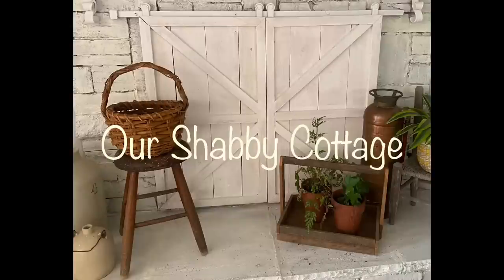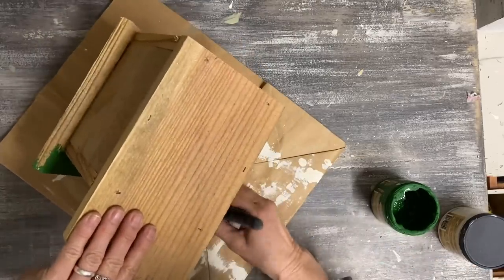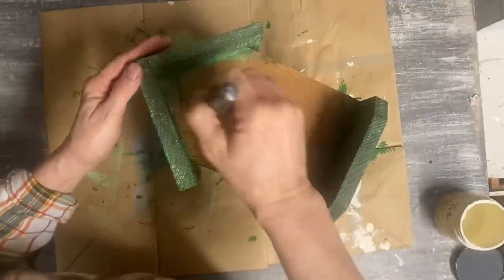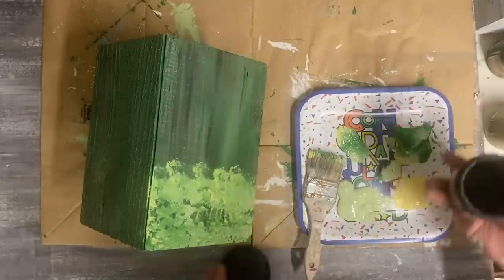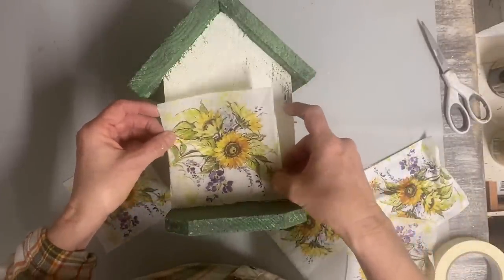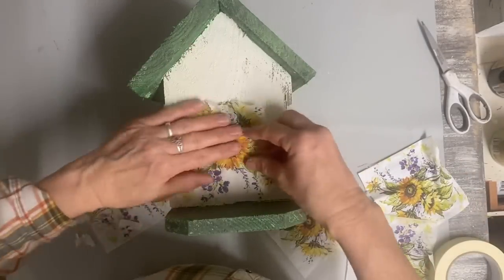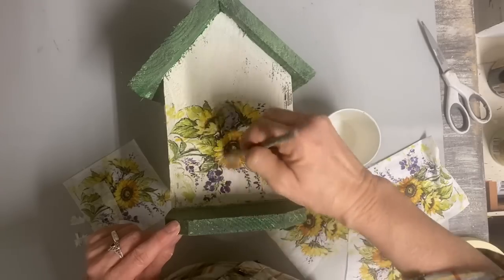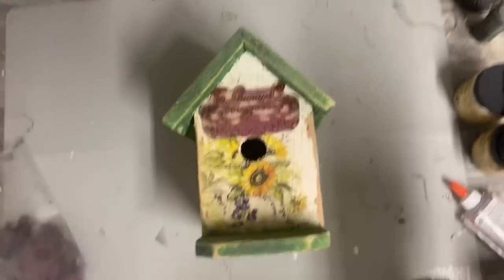Go to Makeover items for Resale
How to makeover thrifted items for resale

Send hangtags to
Lisa Norton
3309 Mill Road

Stamp set

Check this out!

Dixie Belle Sunflower transfer